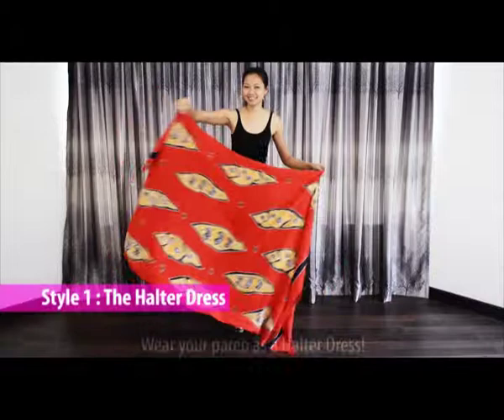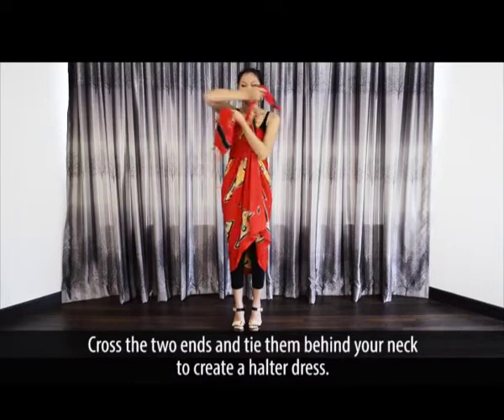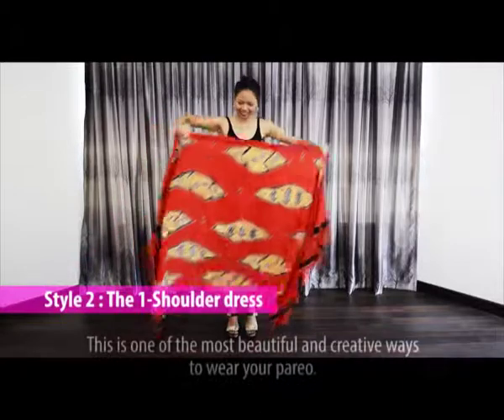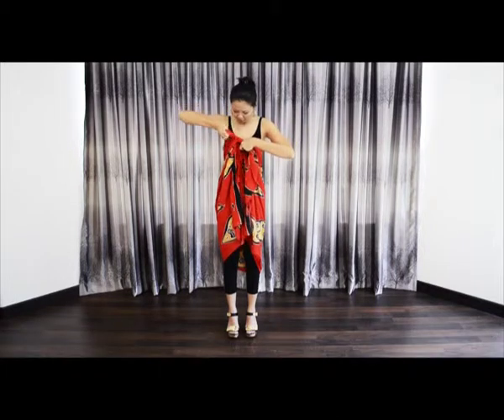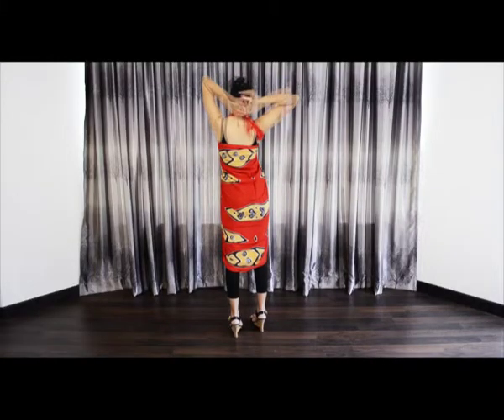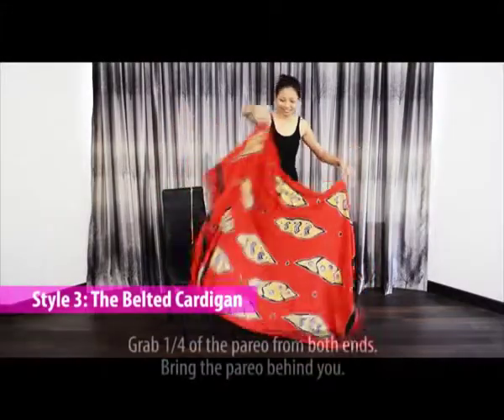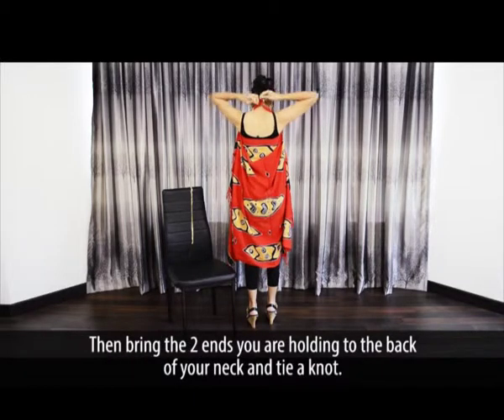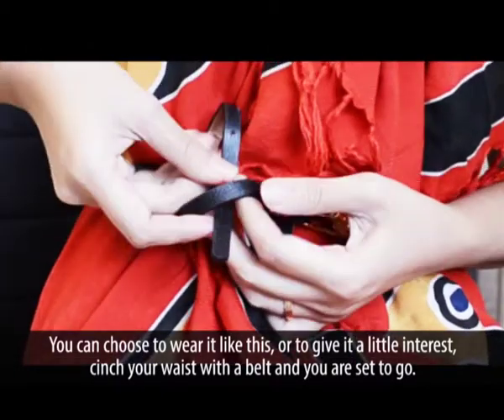More Ways To Style Up Your Pareo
With a few knots and ties the wrap dress becomes extremely versatile in any setting.